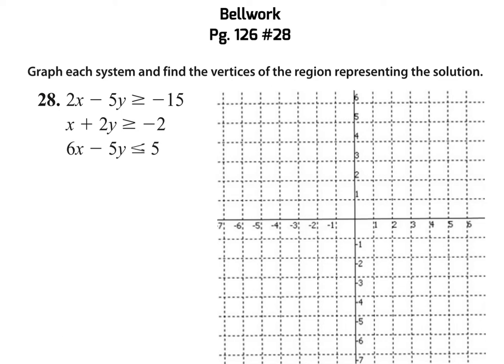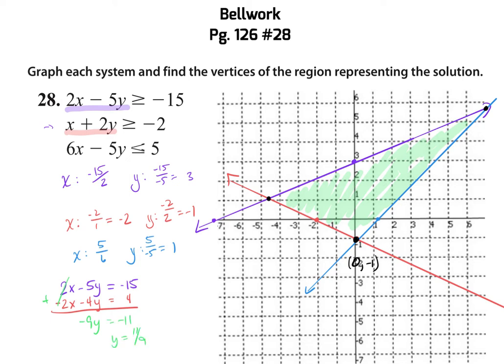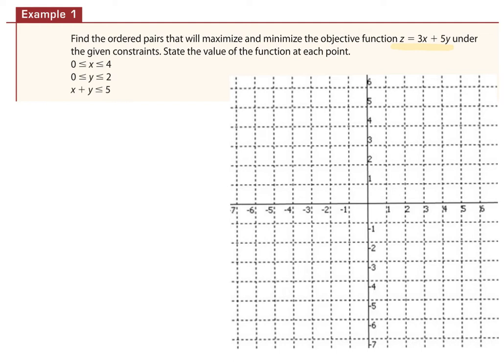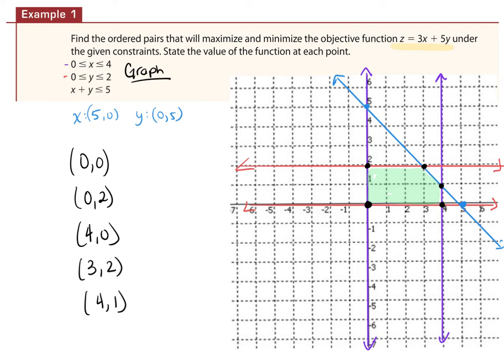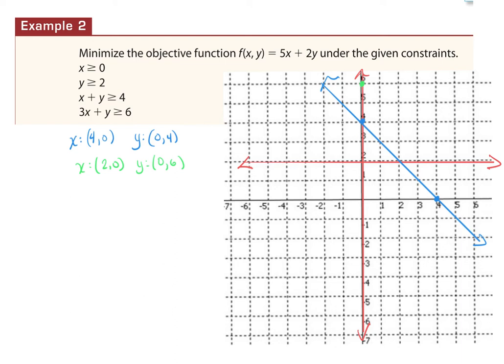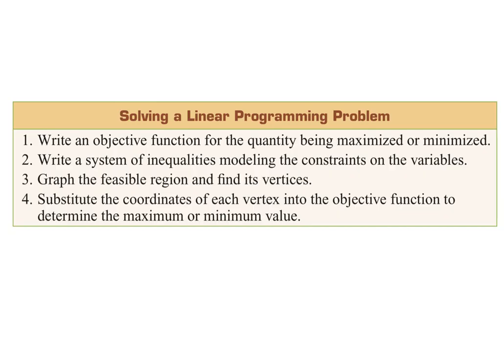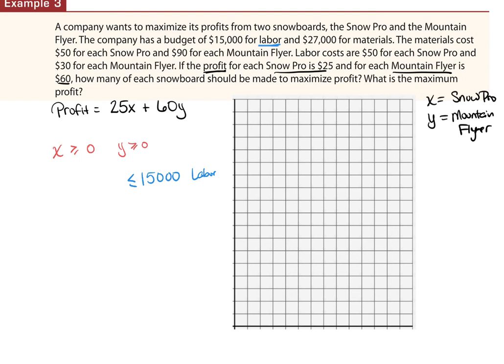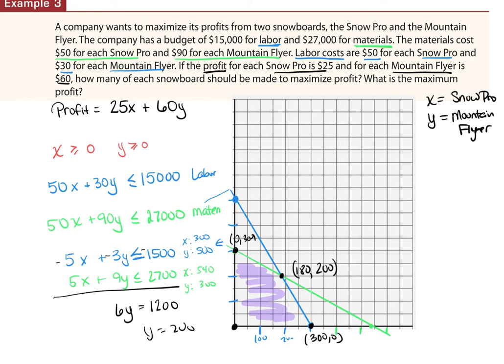Algebra II Section 3.5 Linear Programming